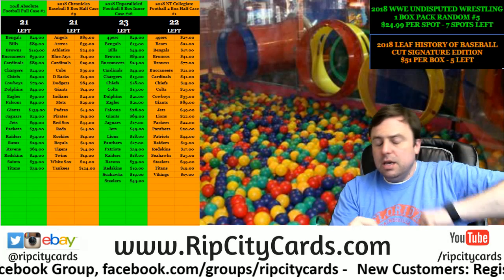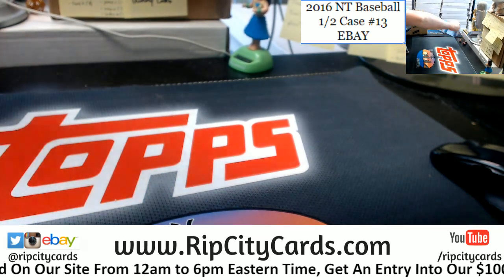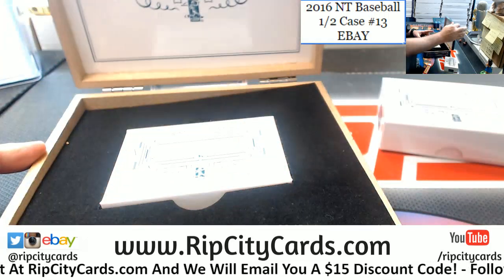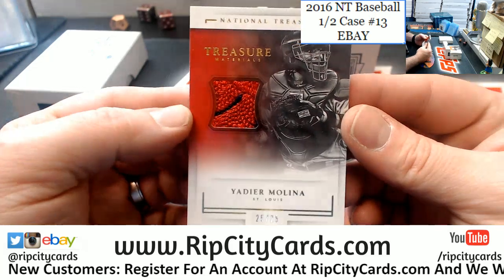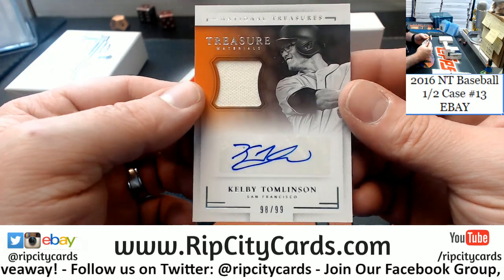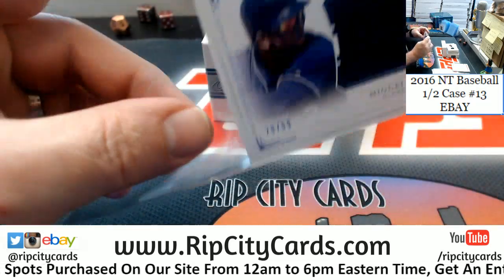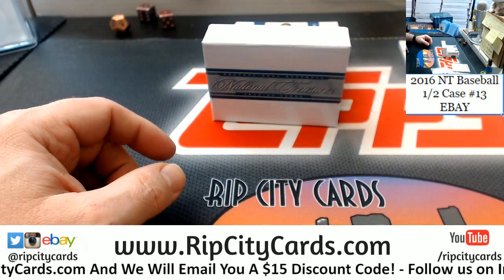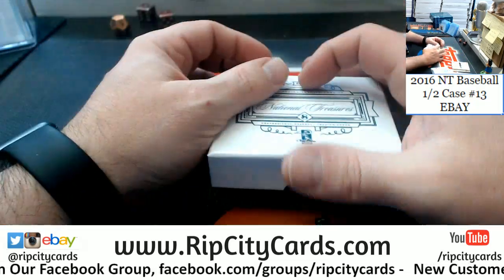2016 National Treasures 2 Box #13 EBAY